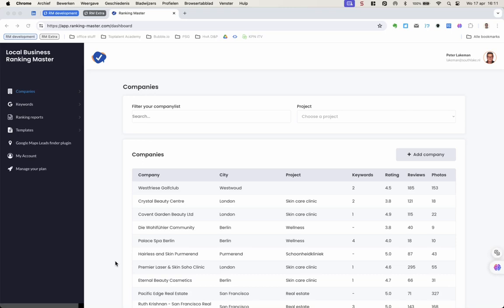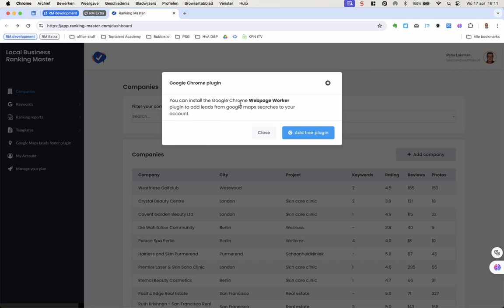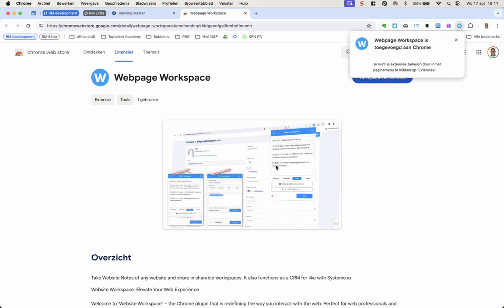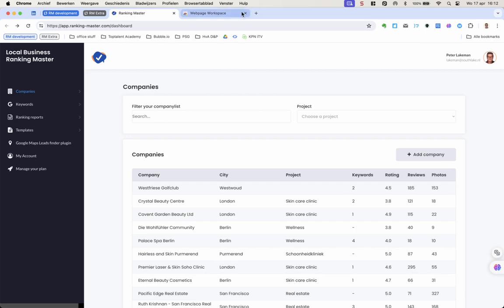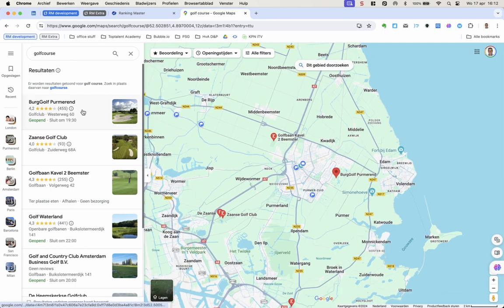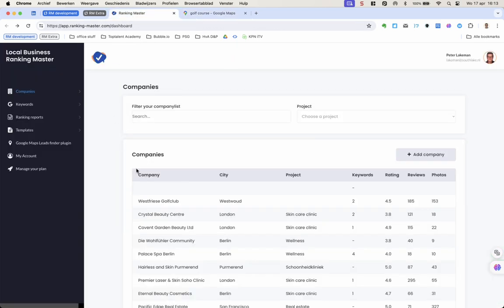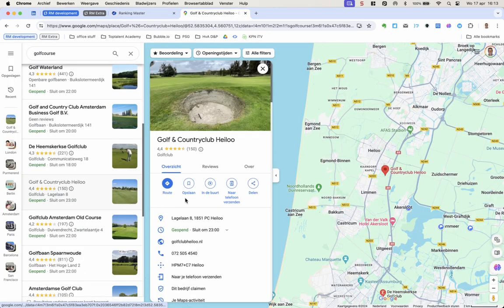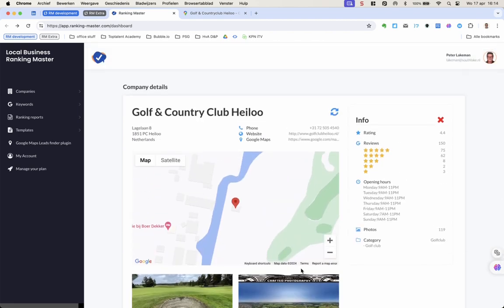Installing the Ranking Master Chrome plugin.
installing the Ranking Master plugin. It is called the 'webpage worker' plugin in the Chrome store.
This is one of three ways to add a lead to Ranking Master.
- By plugin
- In companies: 'add company'
- In keyword search results: use the + next the the list of found companies